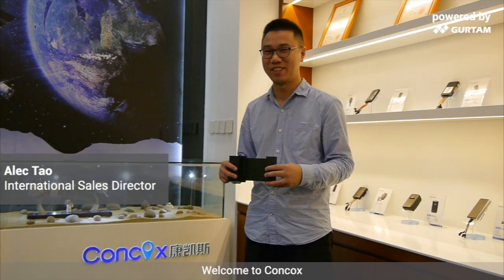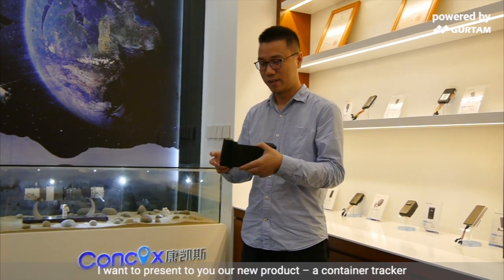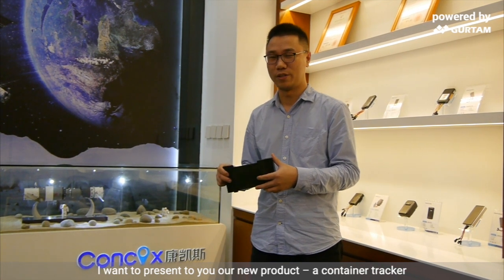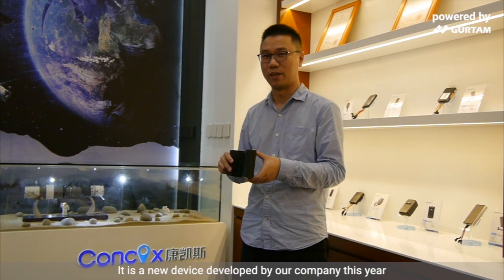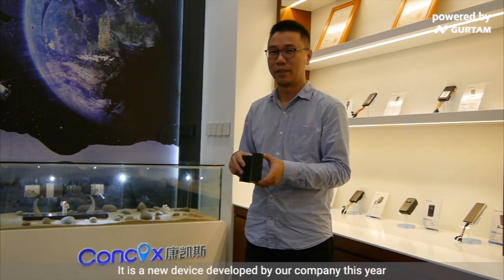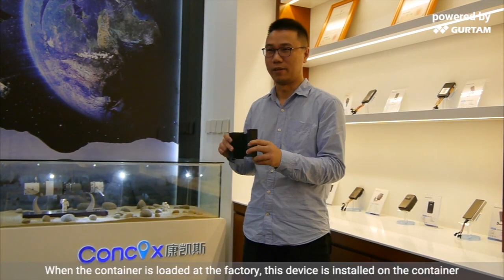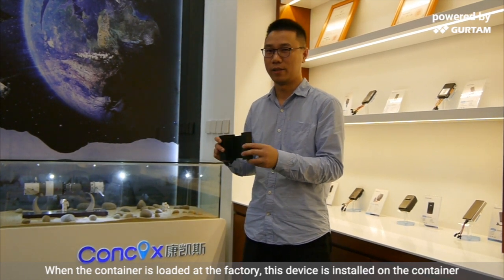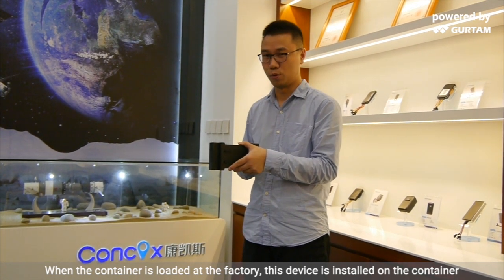GPS hardware video overview from the Chinese manufacturer: Concox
For more than 10 years already Shenzhen Concox has been engaged in the development and manufacture of GPS equipment and several wireless technologies projects in the area of M2M solutions.
Nowadays the company clients are operating in more than 120 countries worldwide. Gurtam and Concox clients have found the common ground, resulting in significantly positive connection dynamics. The company focuses on the manufacture of GPS equipment for governmental purposes, transport management and business monitoring solutions development.